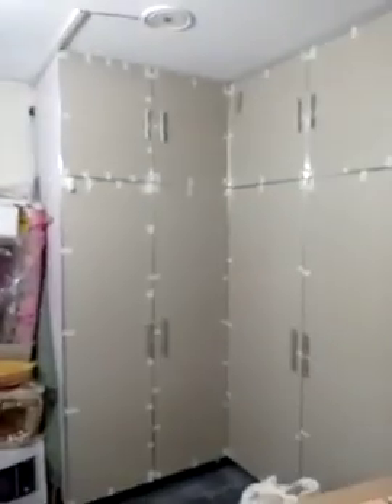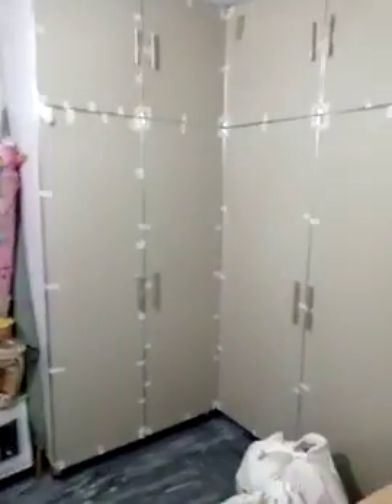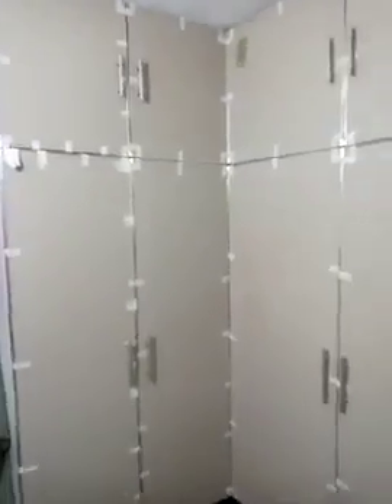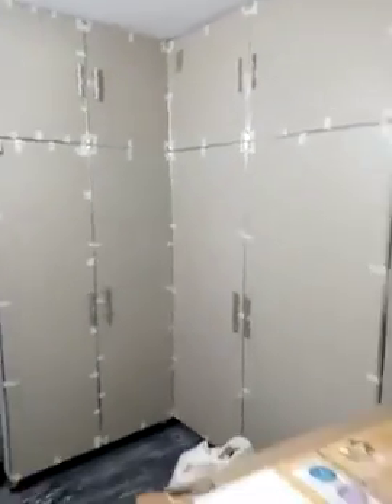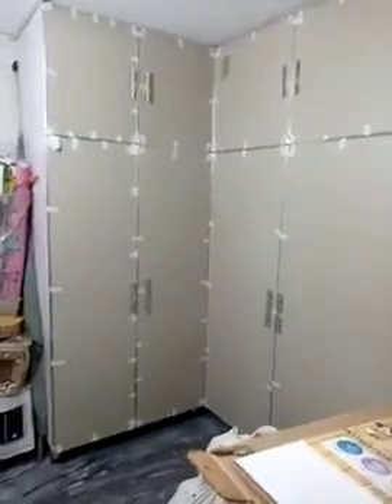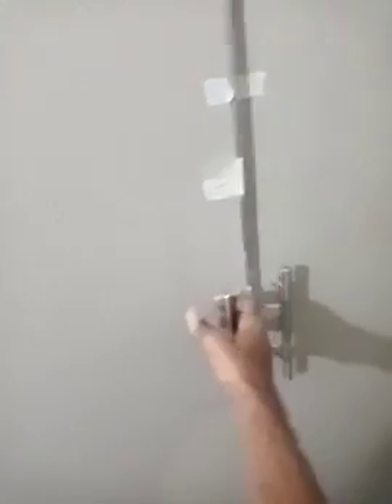Corner cupboard carpenter Irfan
Cupboard carpenter Irfan in Lahore